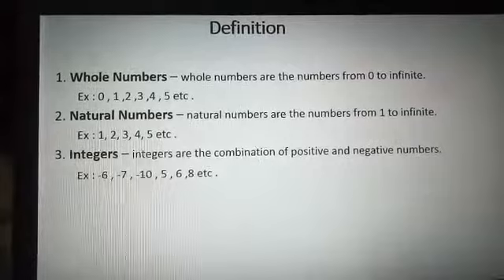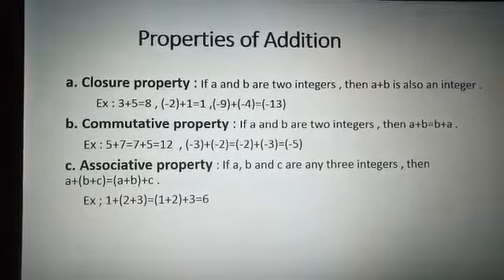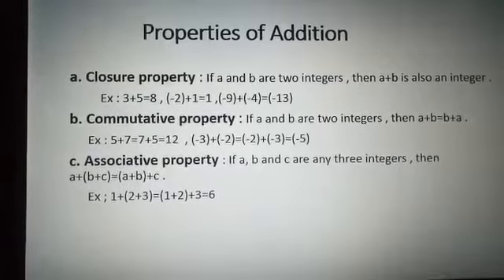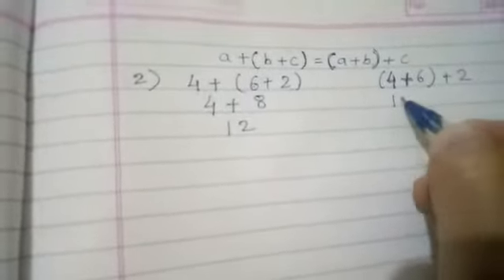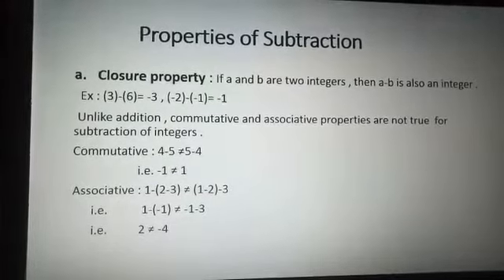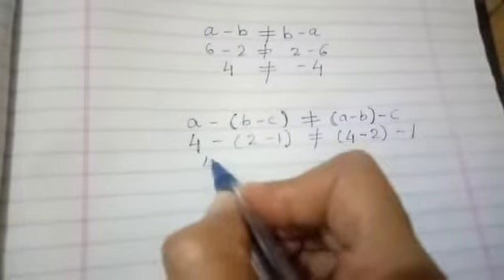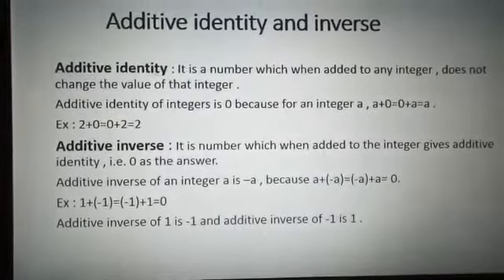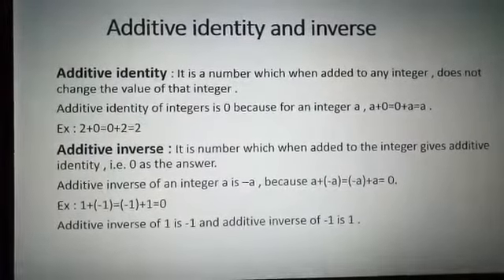Grade 7 integers chapter